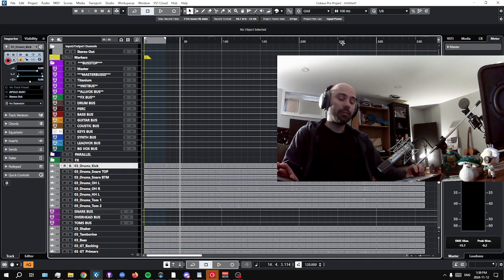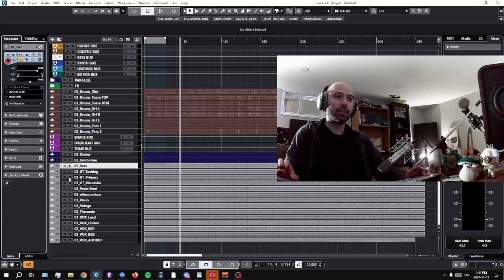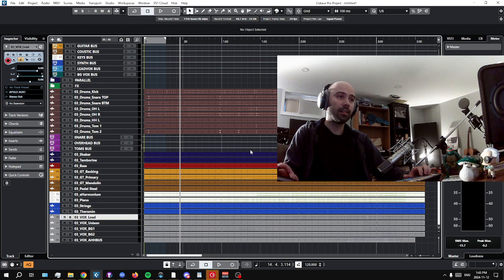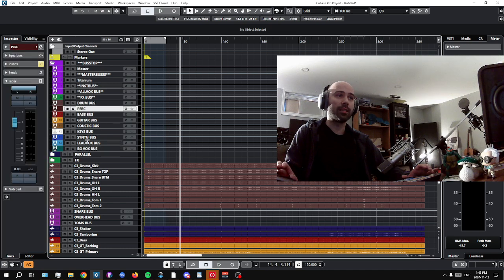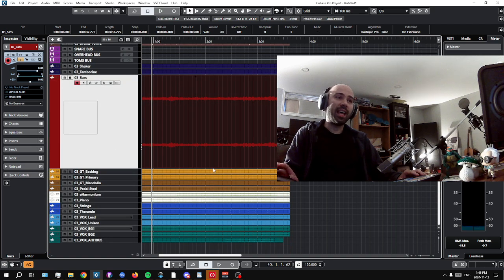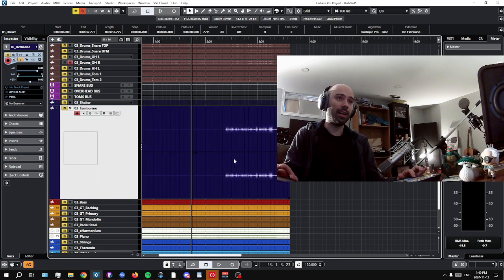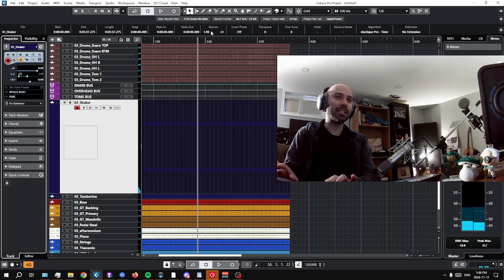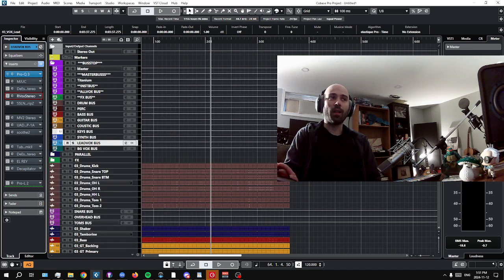How to Start a Mix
How I setup a project to be mixed using my mixing template in Cubase.
I show how I start a mix from importing tracks, to routing, gain staging and a basic static mix.